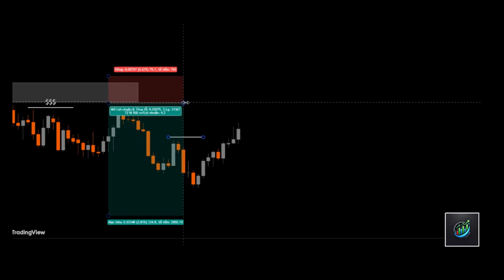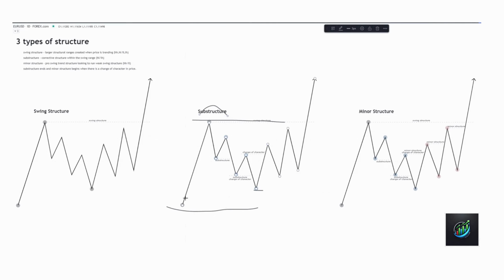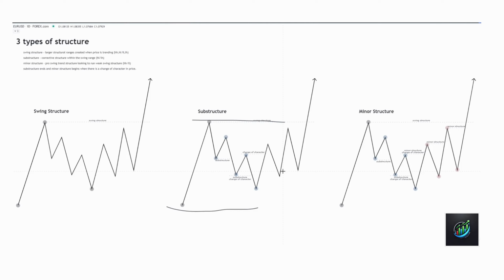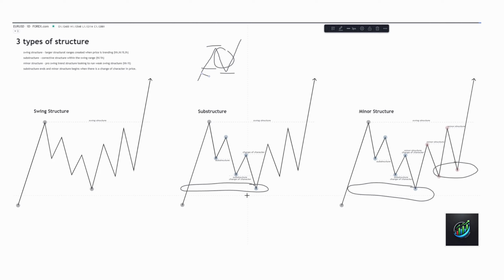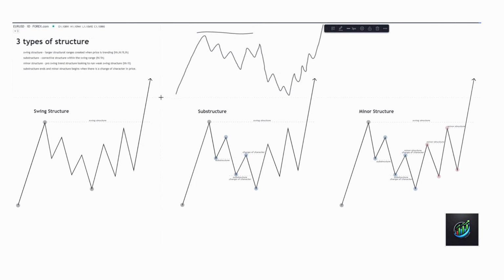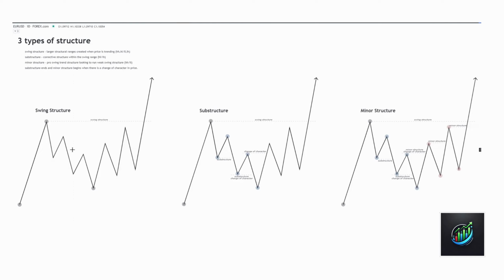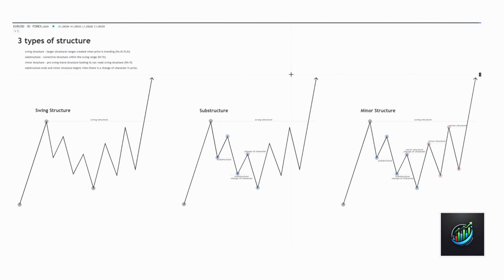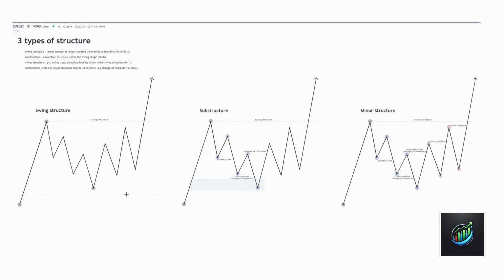Mastering Market Structure to Make Consistent Profit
Unlock the secrets of consistent trading success by mastering market structure! 📈
In this video, we break down market structure step-by-step, helping you understand key concepts like higher highs and lower lows, trend reversals, liquidity zones, support and resistance, and how to apply them in real-time trading. Whether you're a beginner trader or looking to improve your technical analysis, this guide will help you develop a strong trading strategy to make consistent profits in the Forex, crypto, or stock markets.

Identifying Trends and Breaks of Structure

Entry and Exit Points Using Structure

How to Use Market Structure in Day Trading and Swing Trading